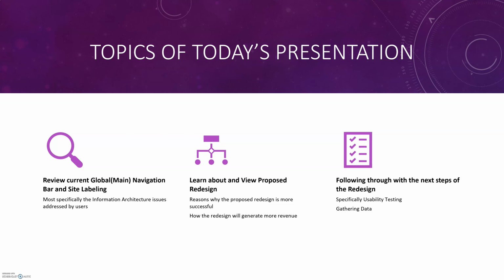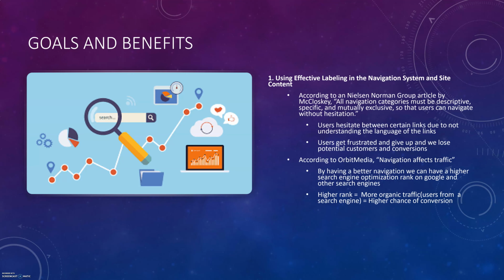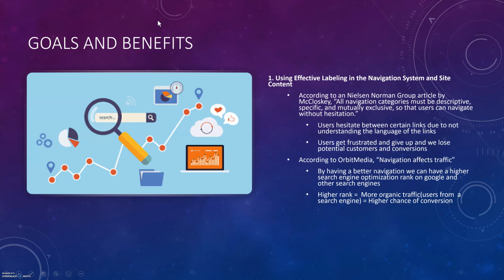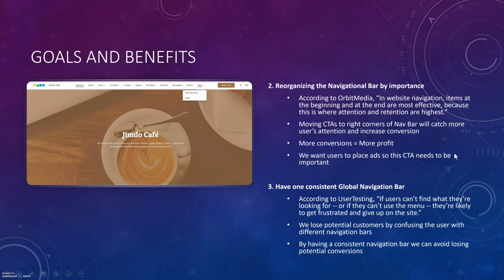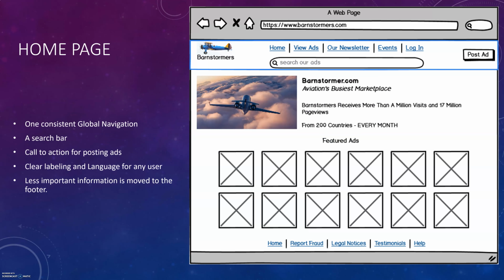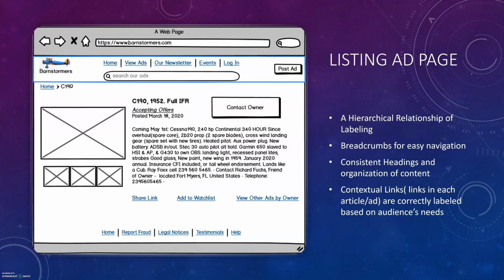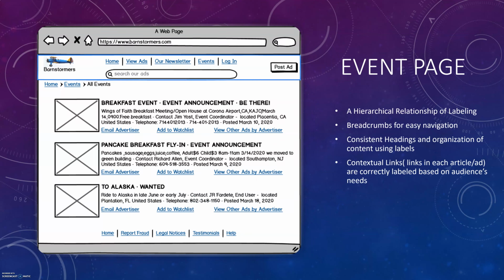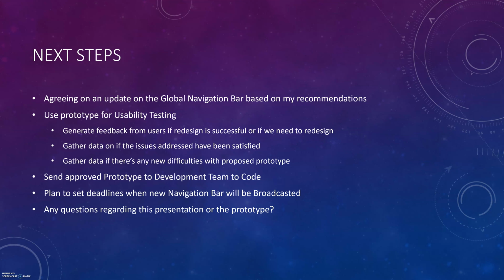Information Architecture Final Project